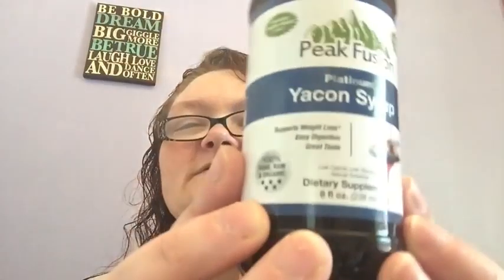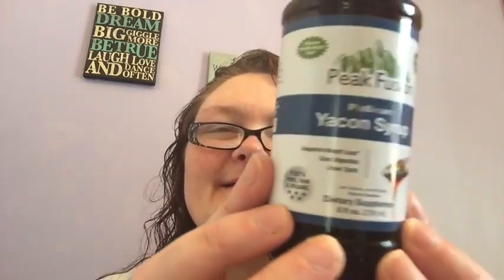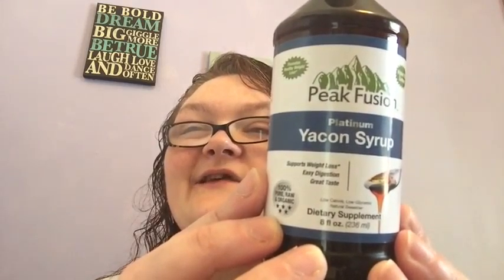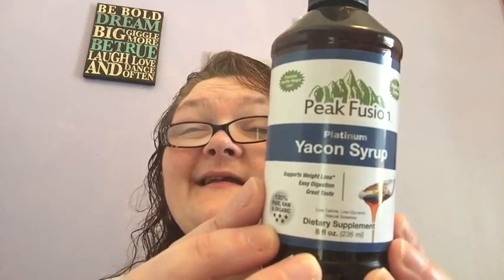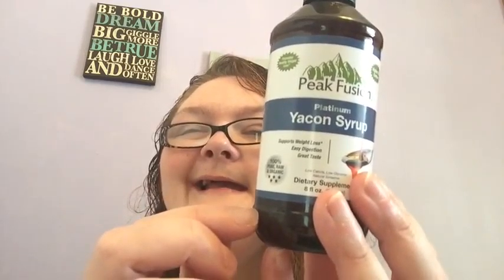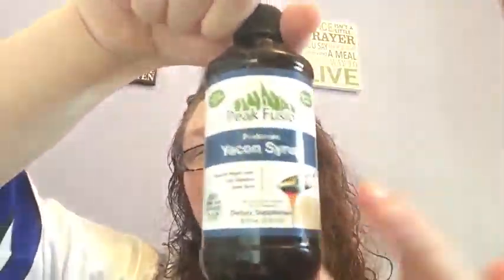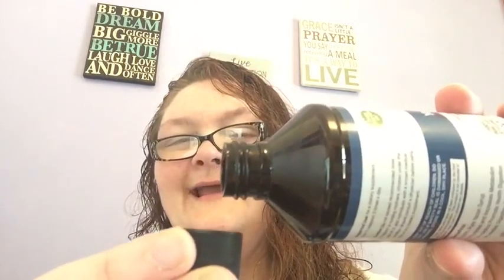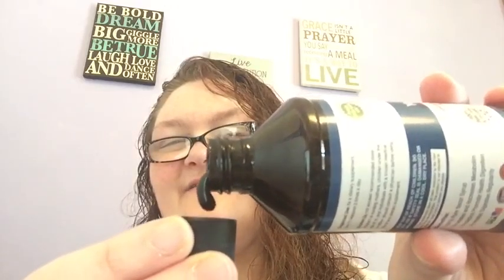RECOMMENDED BY EXPERTS & PROVEN TO HELP SUPPORT HEALTHY WEIGHT LOSS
ORGANIC RAW YACON SYRUP